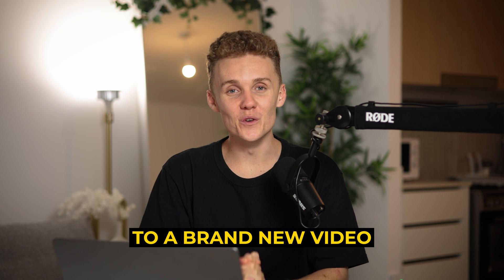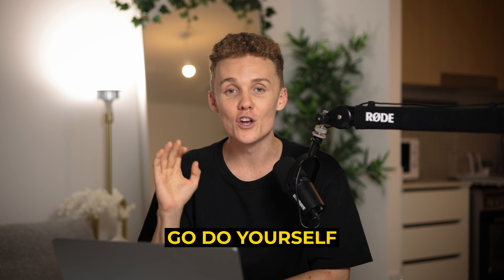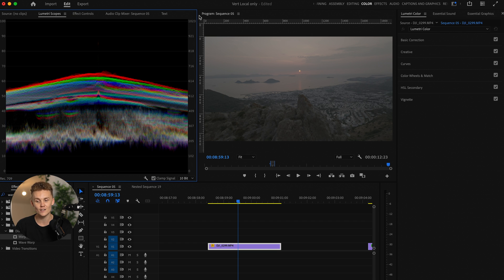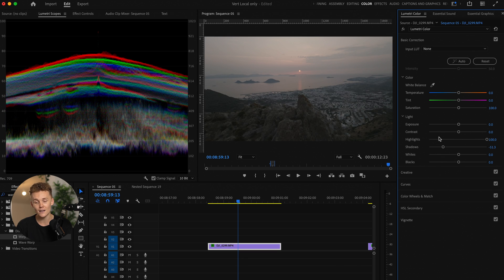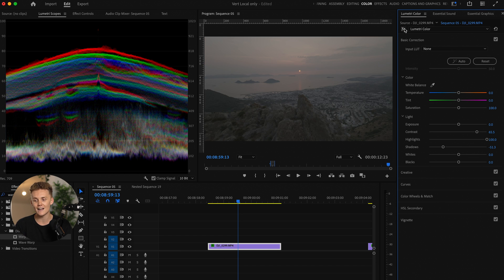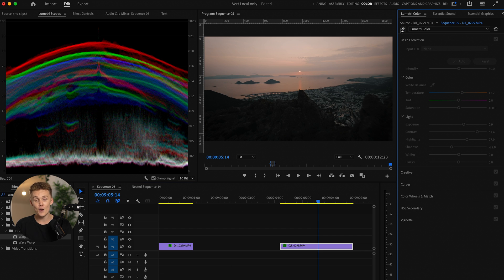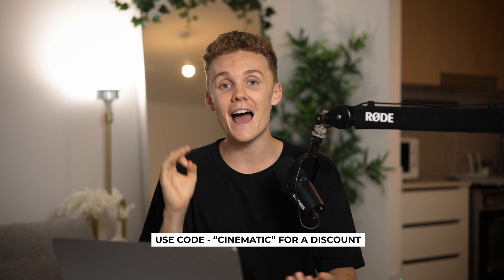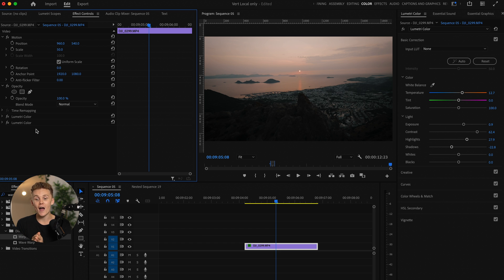4 Premiere Pro Color Grading Mistakes Beginners Make All The Time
Sd Card